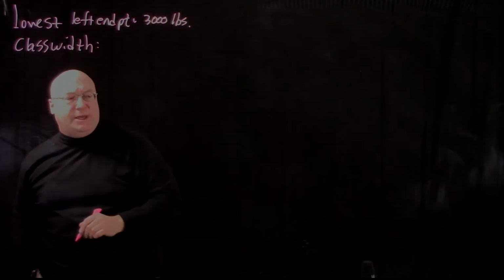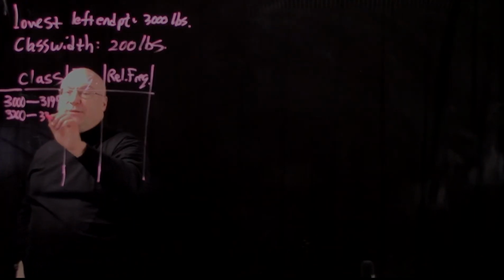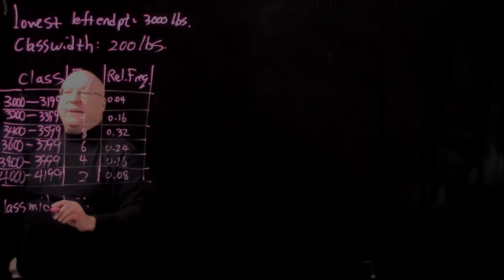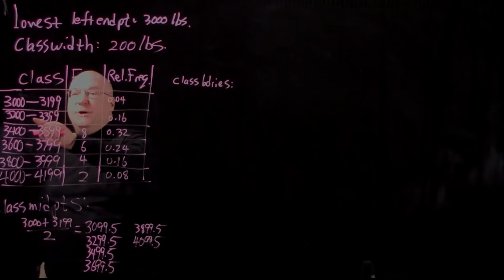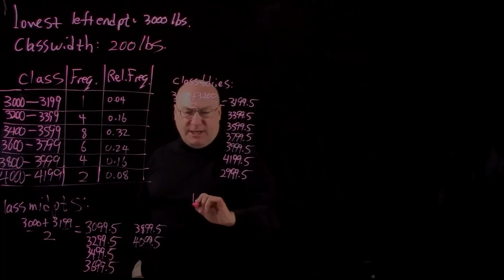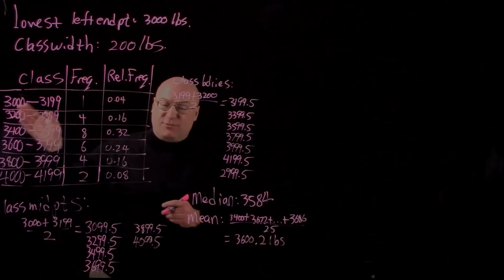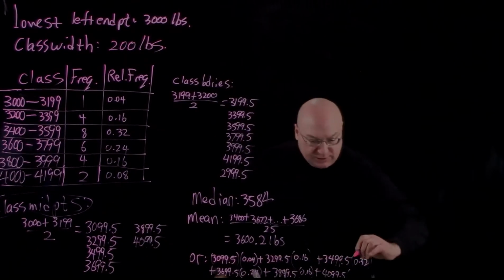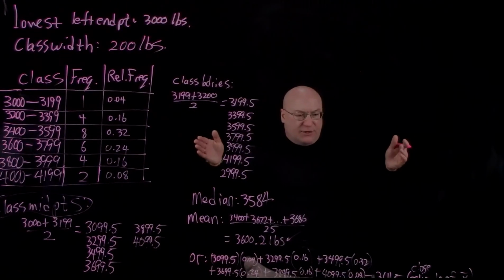Video Lecture 8 Example for Continuous Data